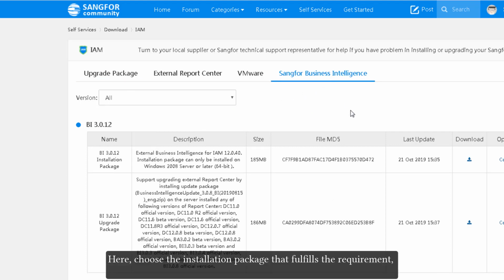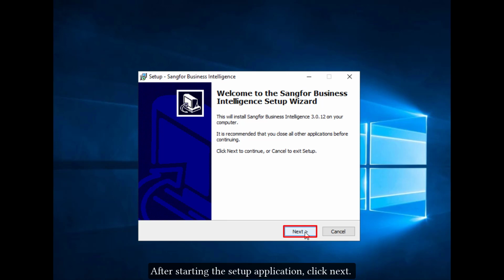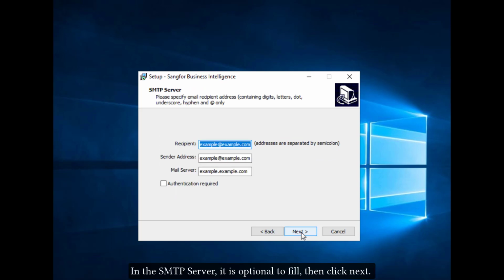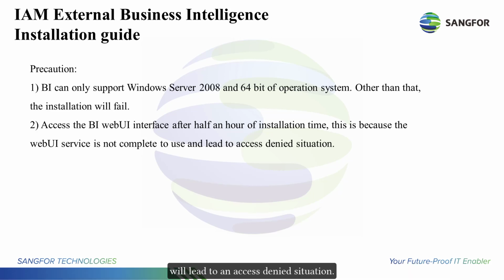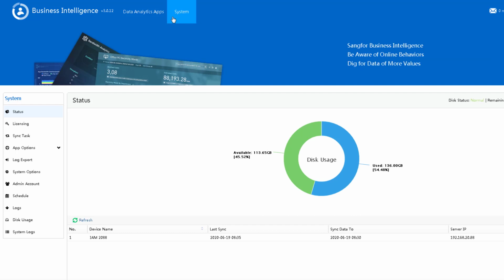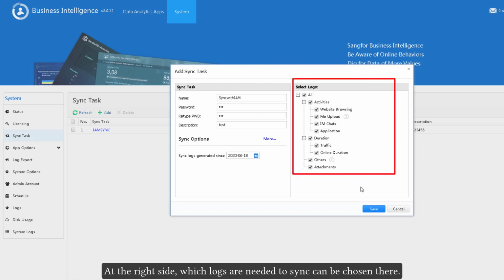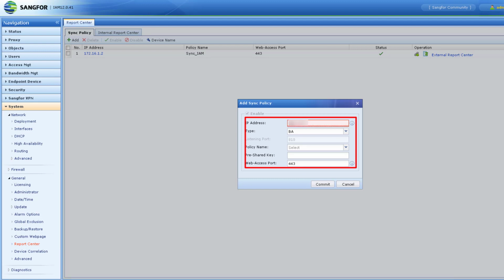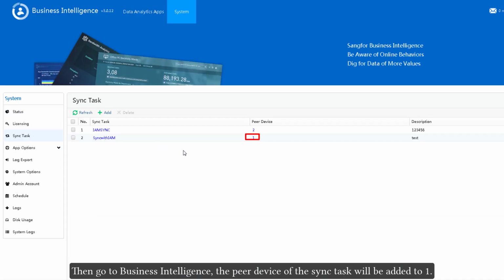SANGFOR IAM External Business Intelligence Installation Guide